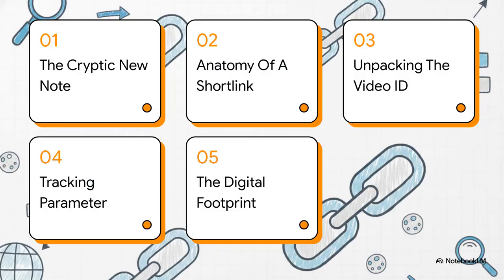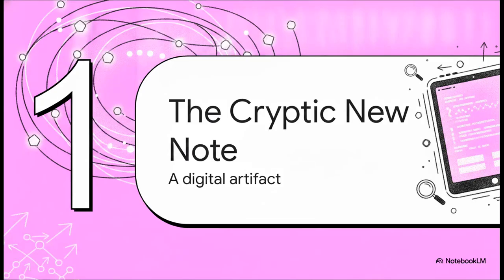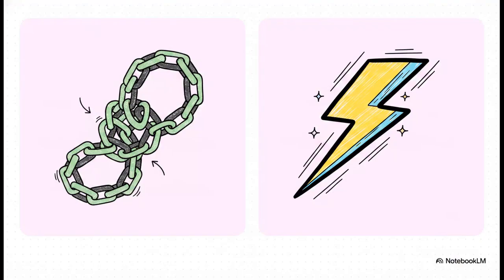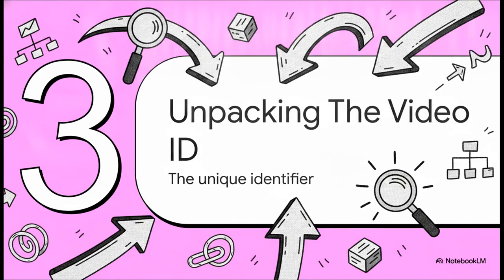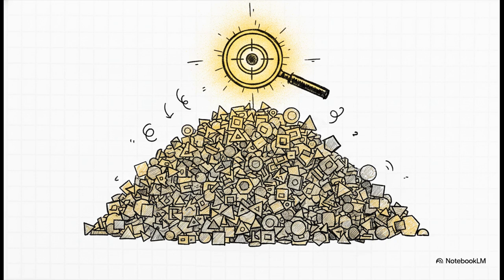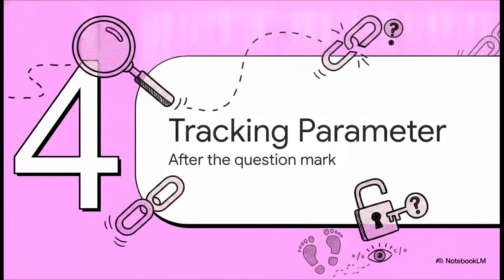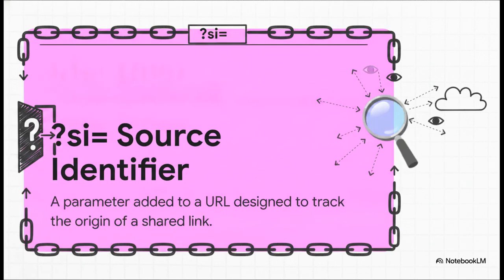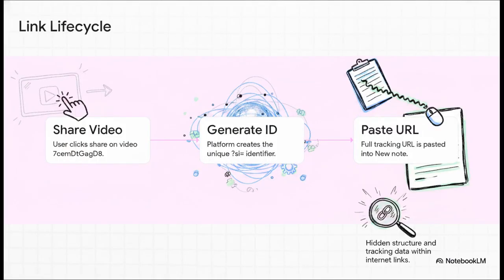What Every Internet User Should Know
Ever wondered what's really inside a link? 🤔 Learn how URLs work, what they contain, and how to spot suspicious links to stay safe online. Watch till the end! 🔗💡CyberSecurity